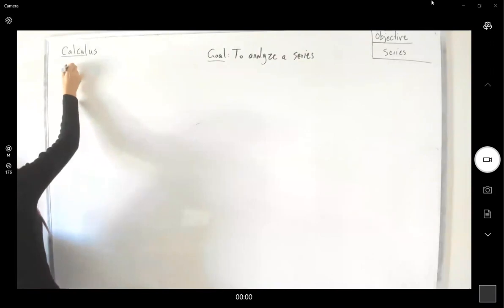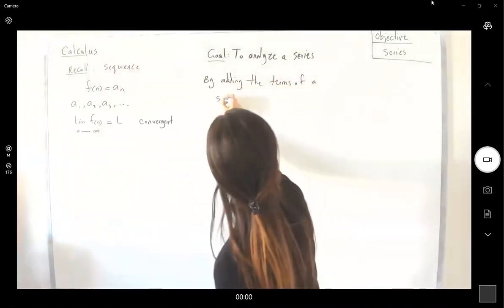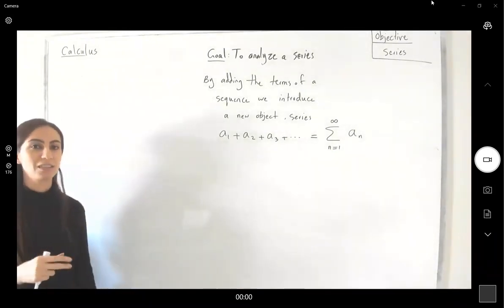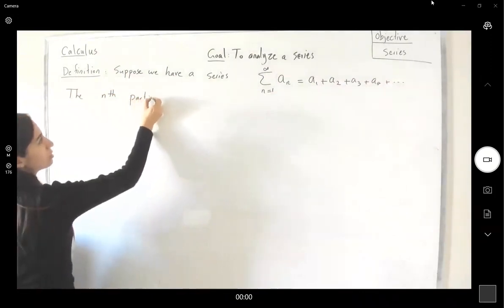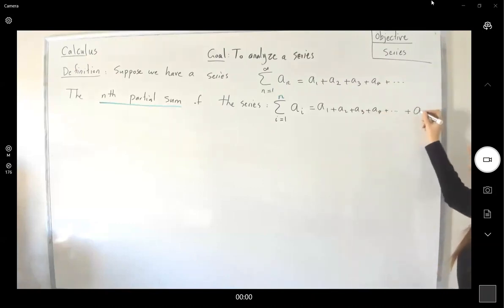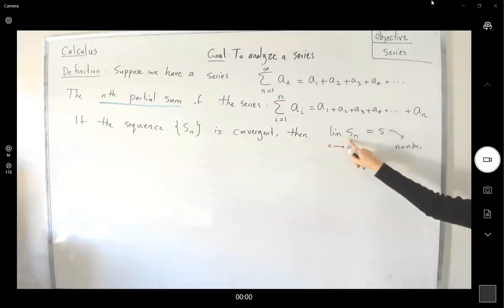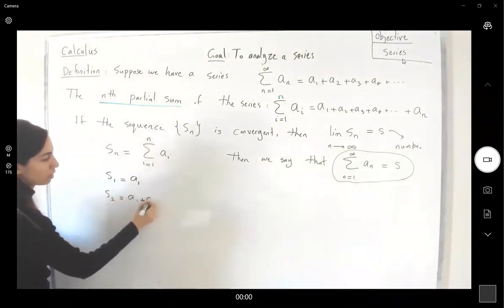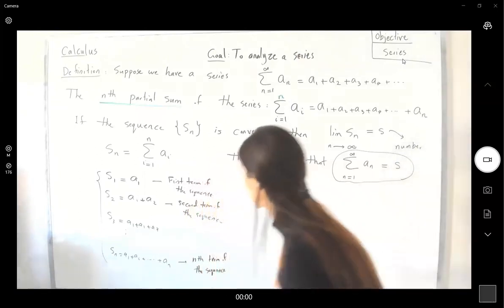What is a series? What is partial sum?